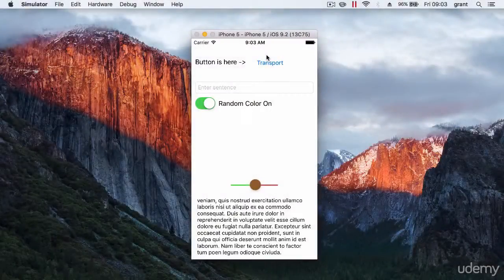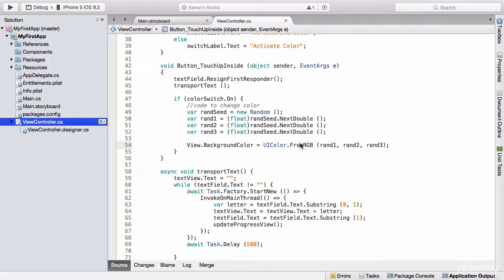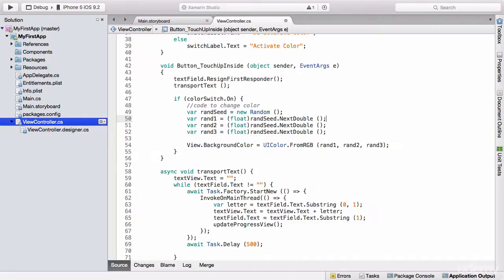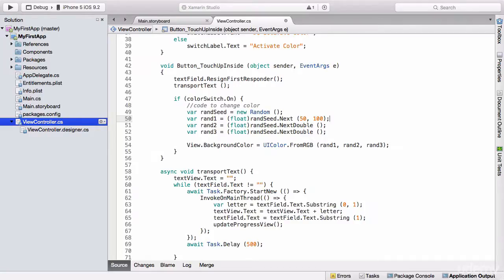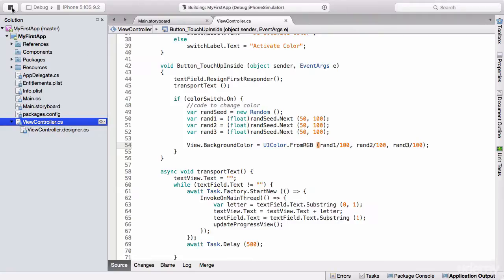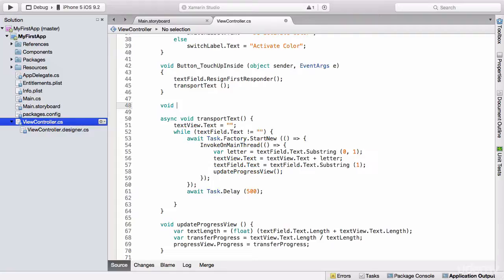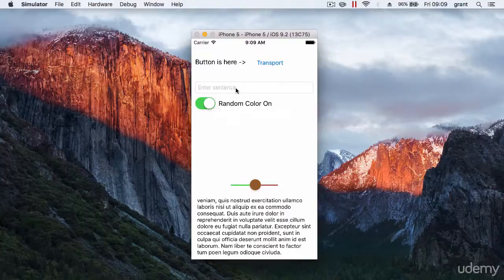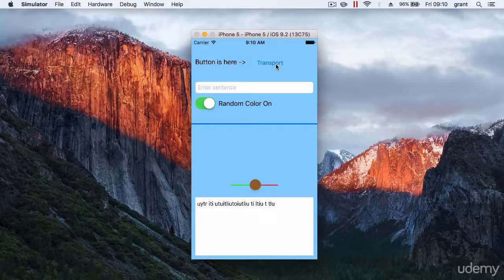05#6 Solution Change Colors with Each Letter